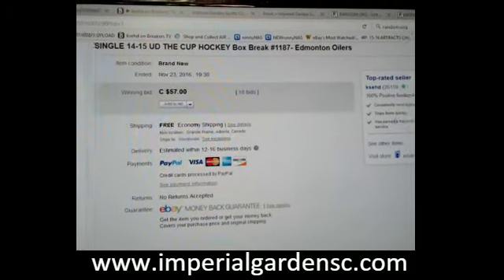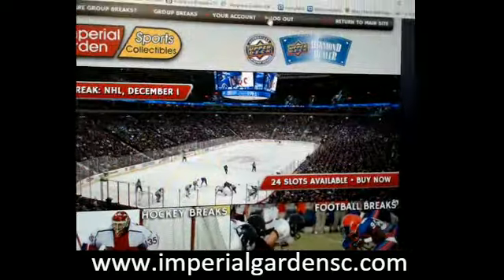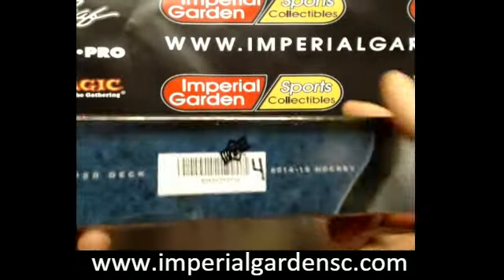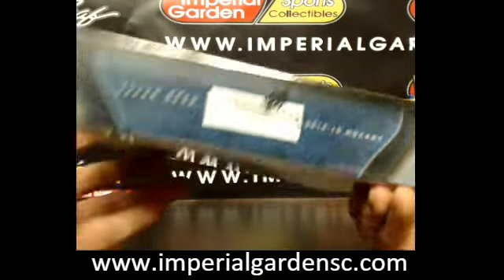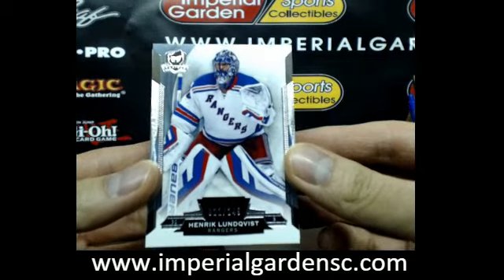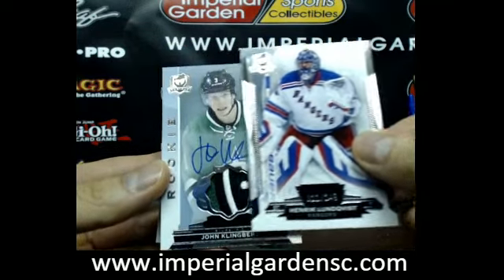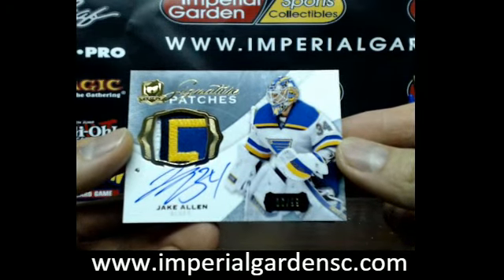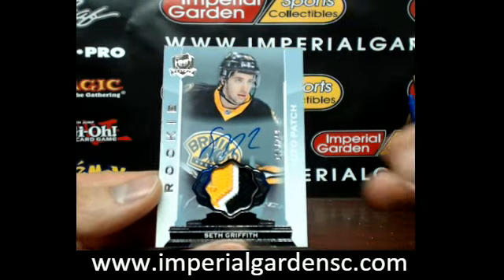SINGLE Box Break #1187: 14-15 UPPER DECK THE CUP (EXQUISITE) NHL BOX BREAK